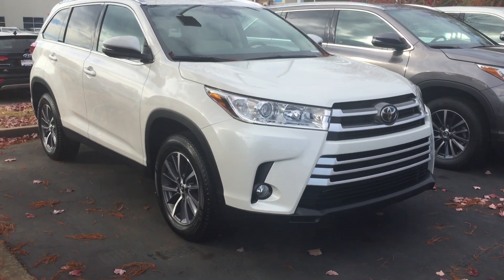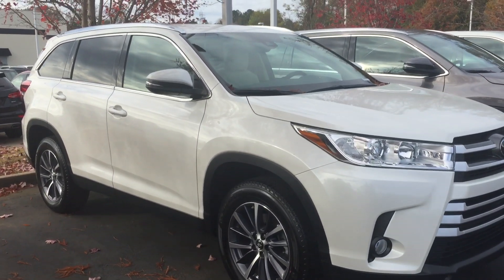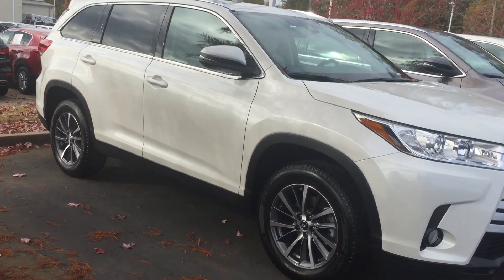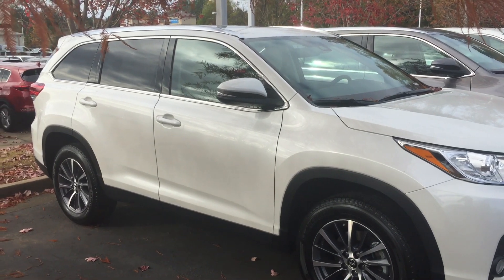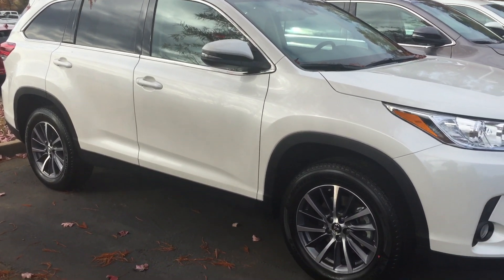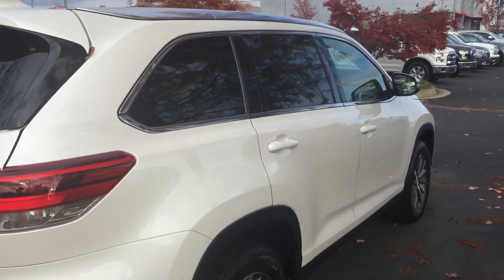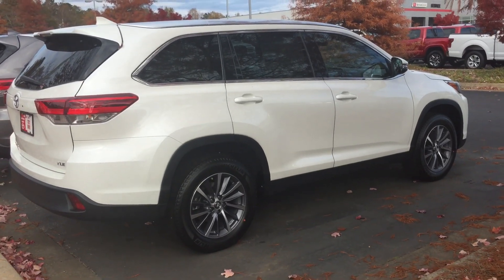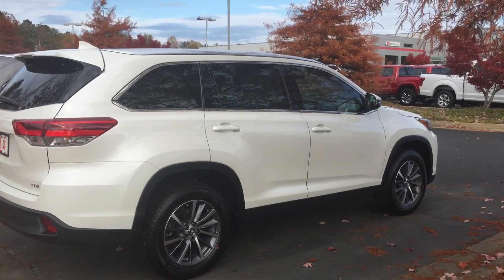Emily’s Highlander by Brent Steele